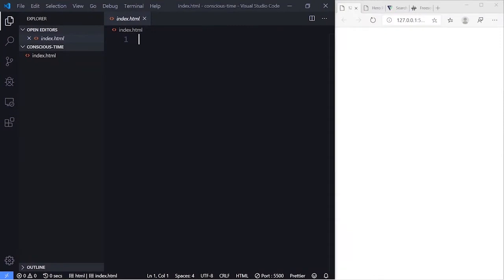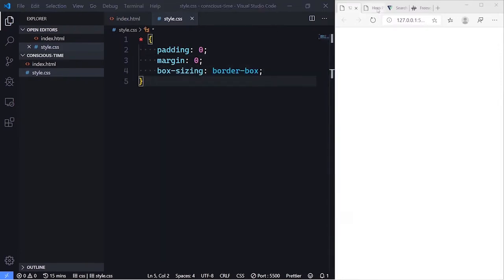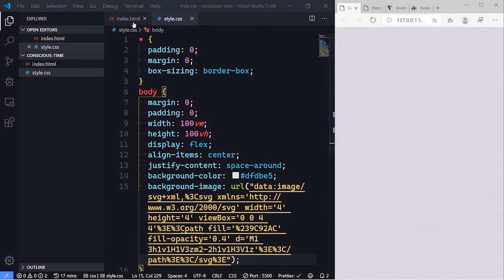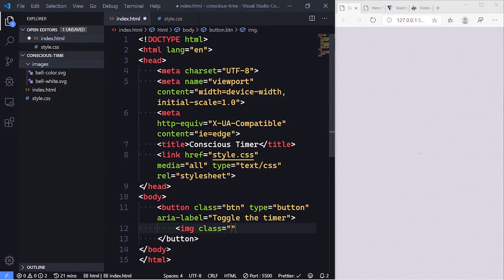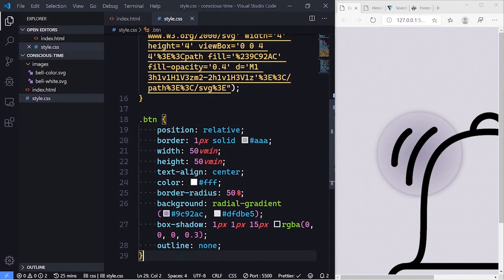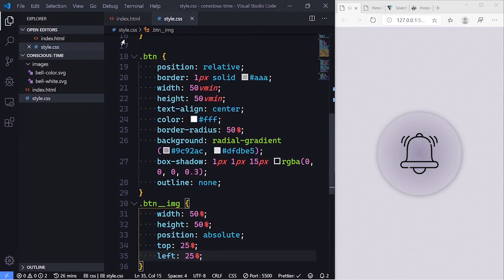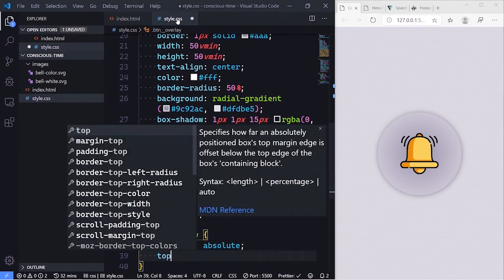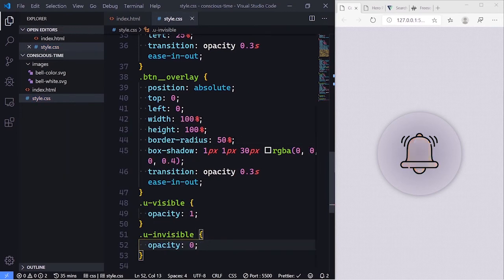PWA in 3 easy steps: The conscious timer 1 of 3 (create HTML shell)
Hi! Let's create today a Progressive Web Application in 3 easy steps.
0. Create an Application Shell
1. Create the main Functionality using
2. Implement Progressive Web features

Used:
looperman.com Mendum by Jakebur4, Belles Bells by Loupin
orangefreesounds.com Arcade Town, Police Radio Sound, Small Bell by Alexander
soundcloud.com Come and Find Me by Eric Skiff